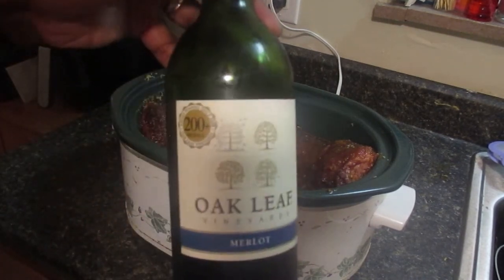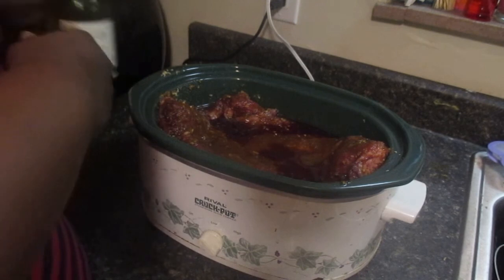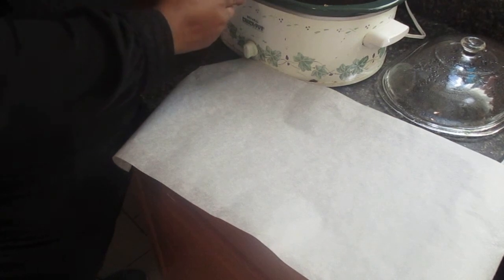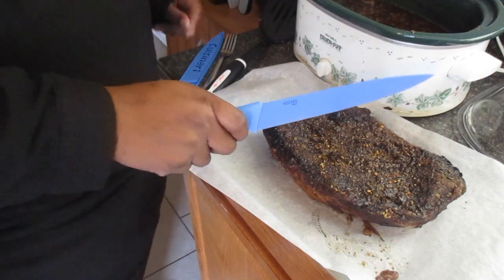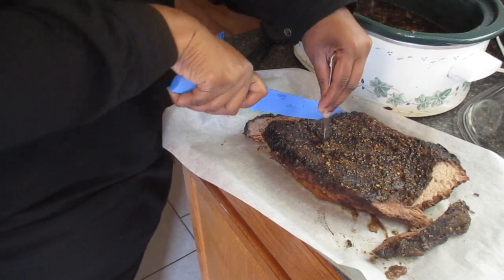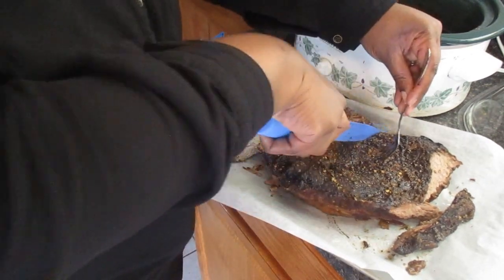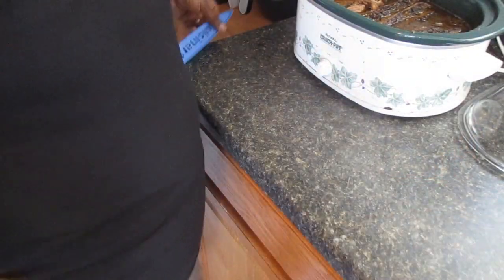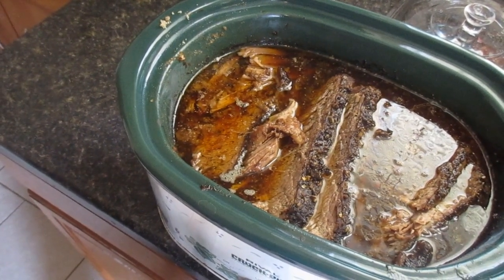Brisket in the Crockpot